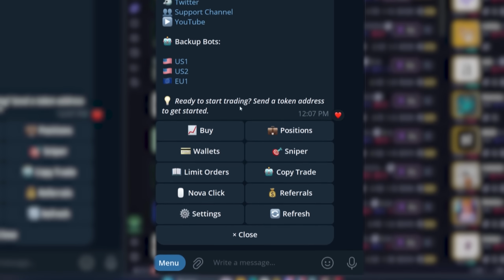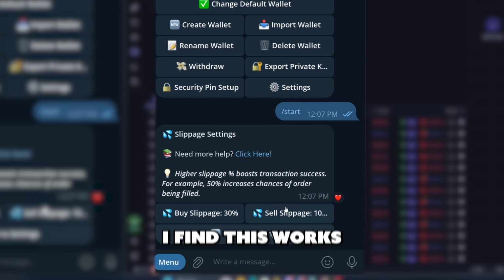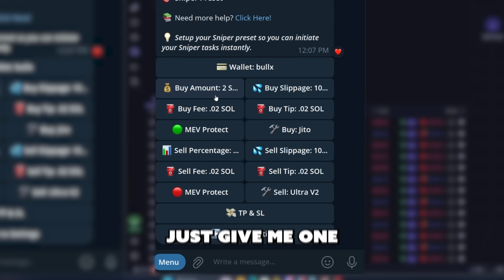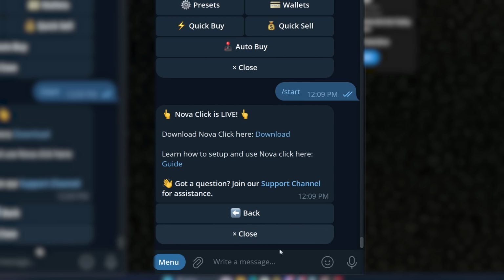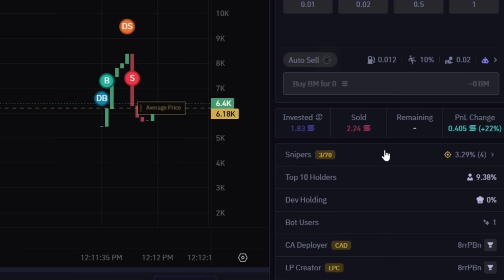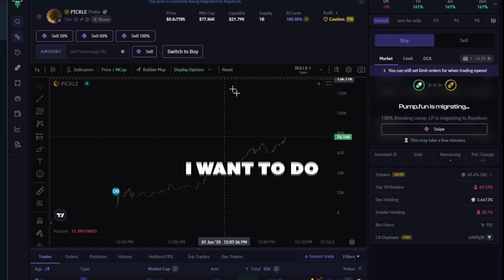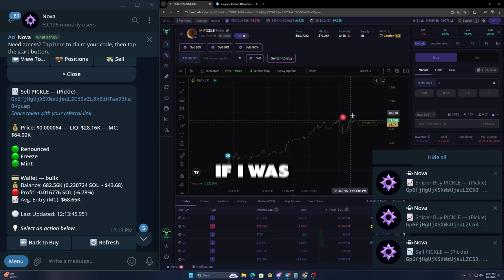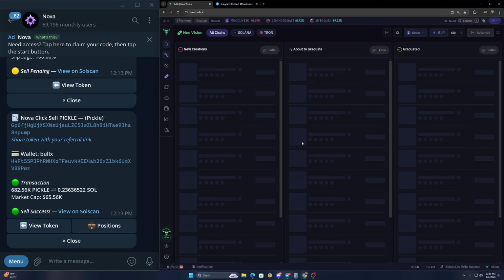How To Use The BEST TRADING Bot For Memecoins.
Solcard allows you do link your solana wallet to a visa card you can add to apple pay and use anywhere you want. It's very convenient and KYC free meaning you don't need to disclose any personal information to use it. Try it out today, I'm doing a lot of giveaways for members so don't miss out!